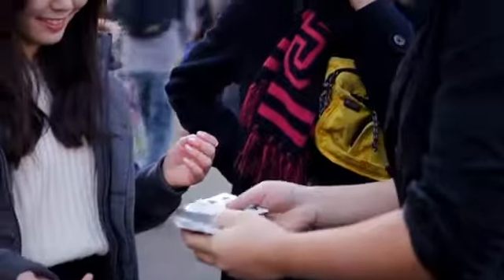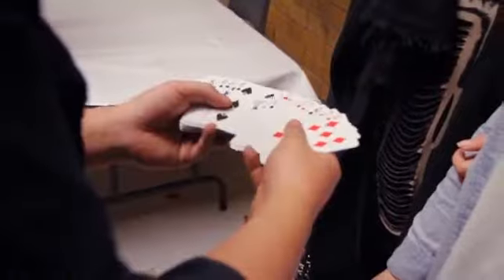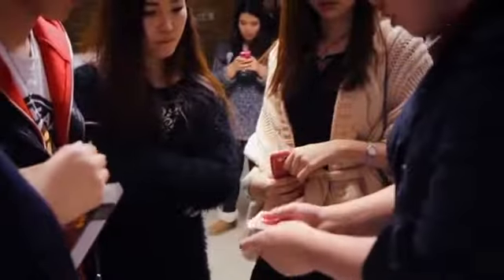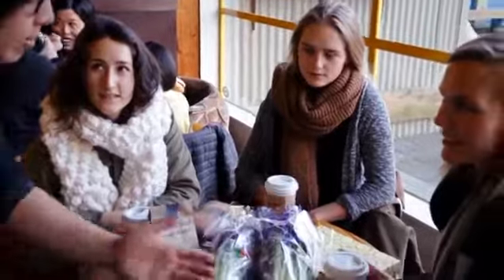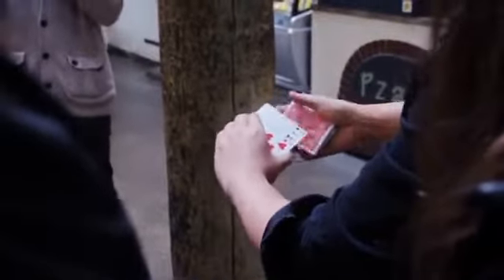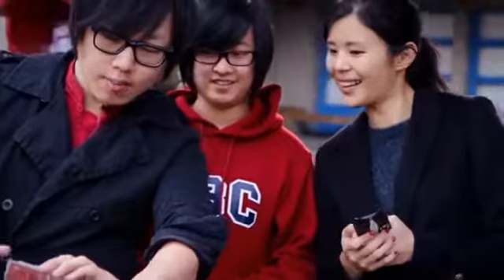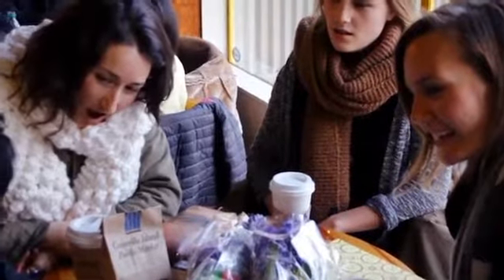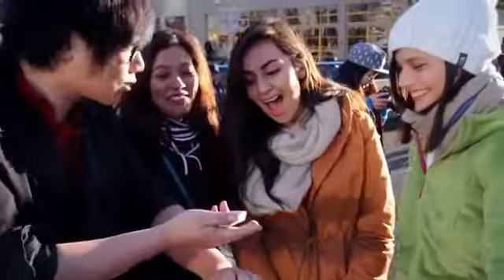L.O.V.E (DVD and Gimmick) by SansMinds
Just in time for Valentine's Day!

Want to ask a cute girl out? Or maybe do something cute and visual for that special someone?

This is the trick for you. L.O.V.E. is a quick and visual piece of magic that's straight to the point. You'll be taking away a great multiple card change utility move that lets you end completely clean.

This effect effect comes with 3 specially designed gaff cards made by USPC.

Impress any girl with your sleight of hand, and show just how good you really are with you fingers...

Welcome to L.O.V.E.